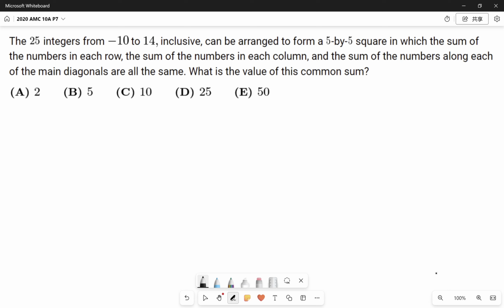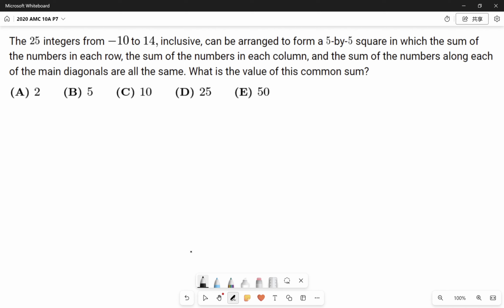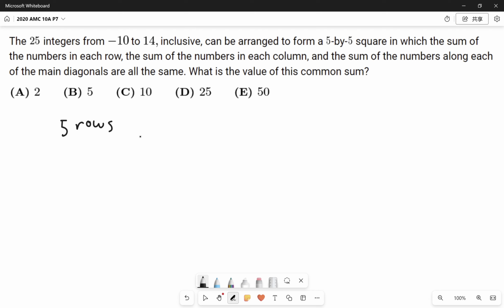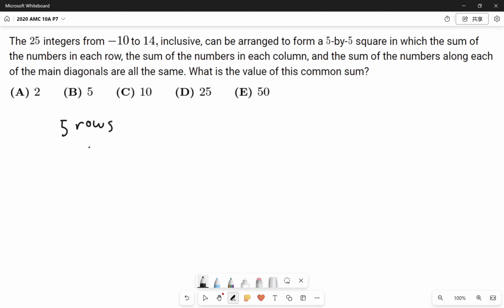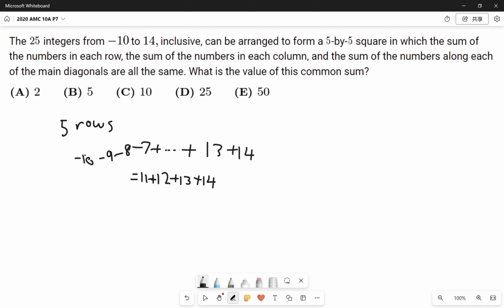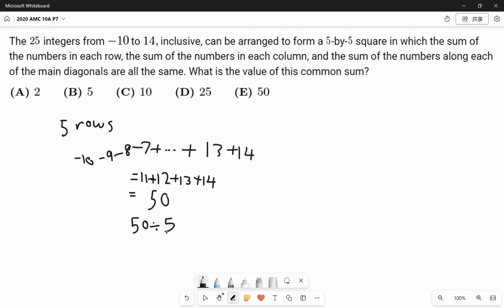2020 AMC 10A P7